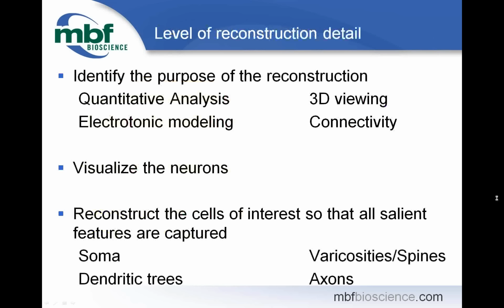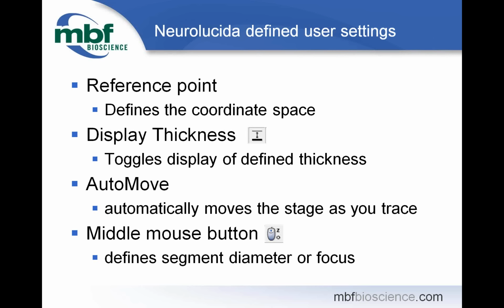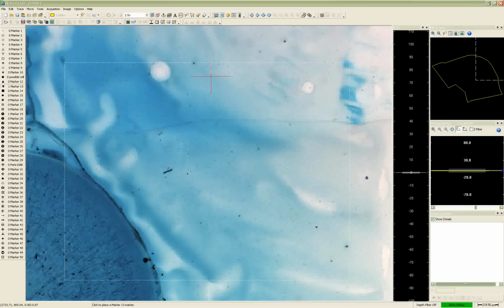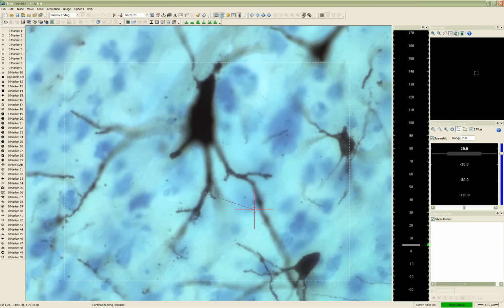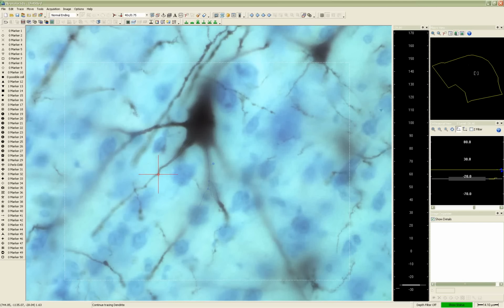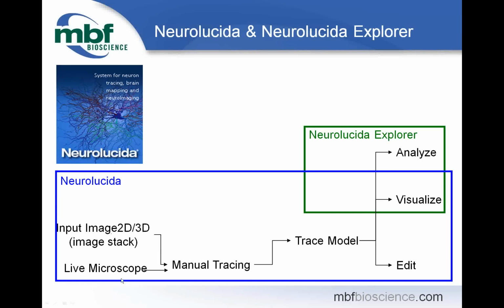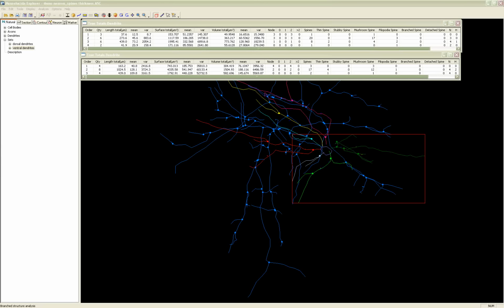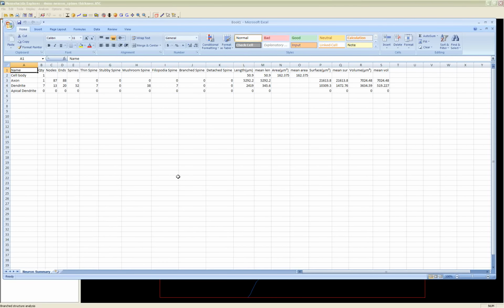Webinar: Neuron reconstruction with Neurolucida 10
In this practical demonstration, Dr. Susan Hendricks uses Neurolucida to demonstrate manual neuron reconstruction techniques on Golgi-stained tissue sections. Dr. Hendricks shows how to apply the different methods Neurolucida uses to display your data, including macro view, orthogonal view, and various display settings to improve your accuracy and efficiency. She also looks at using Neurolucida Explorer to export data and perform data analysis.

This presentation will demonstrate how to create a reconstruction of Golgi stained neurons using Neurolucida 9 and a Zeiss Axio Imager Z1 motorized microscope.